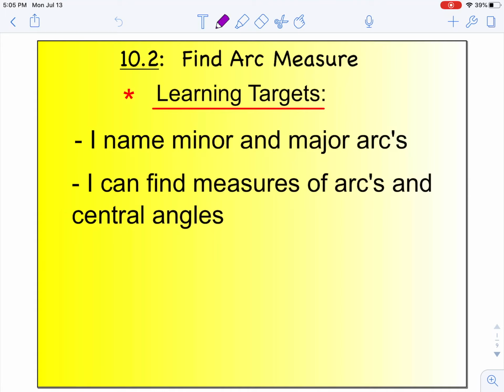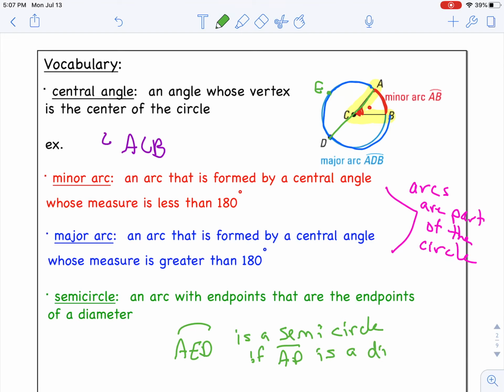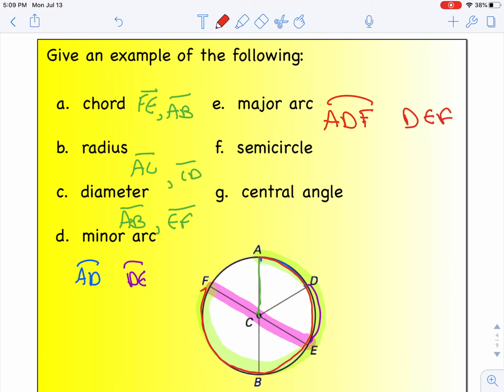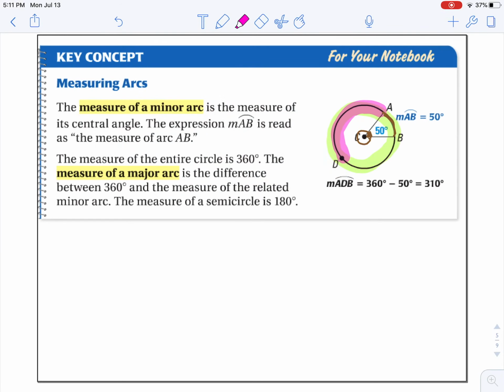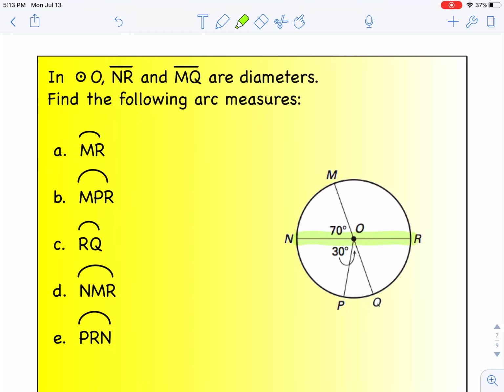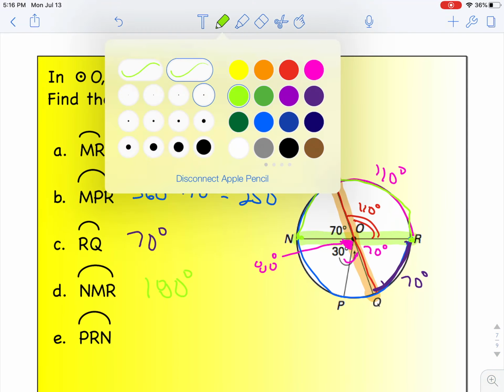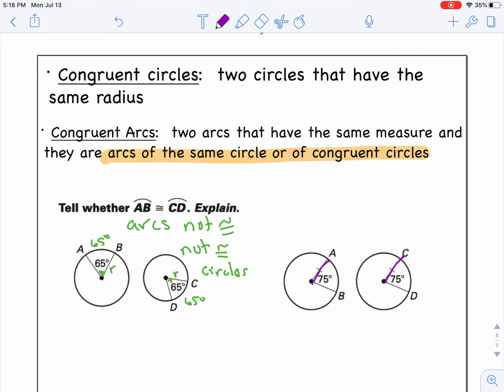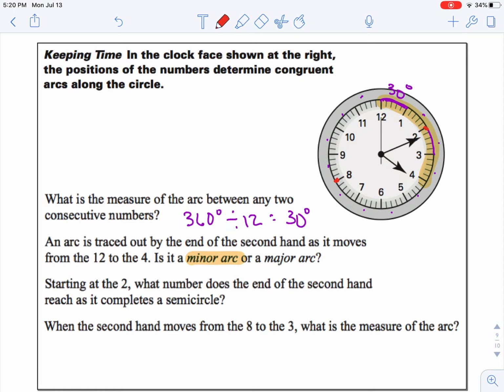HGeo 10.2 - Arc Measures